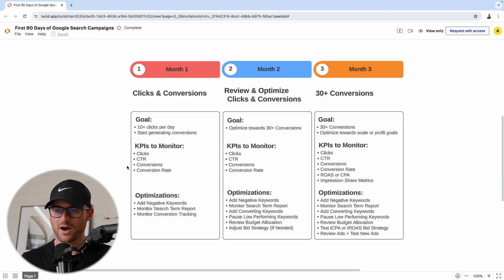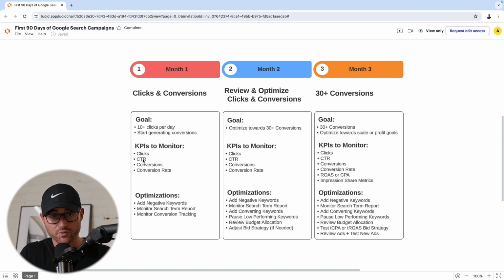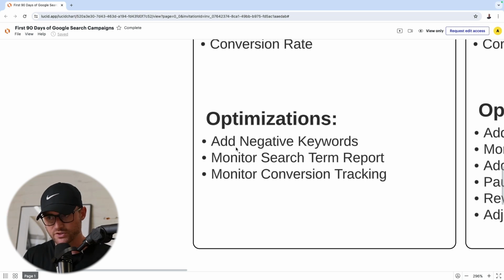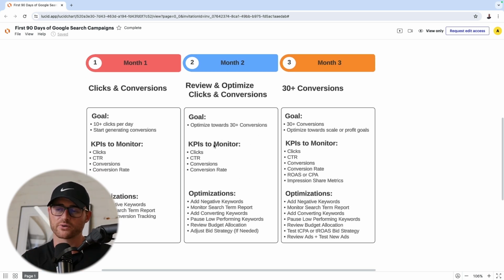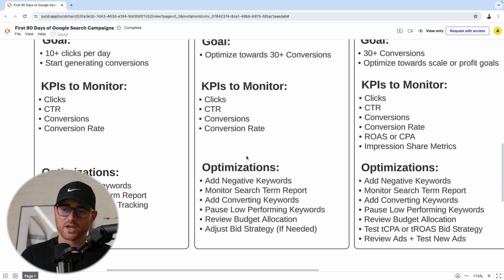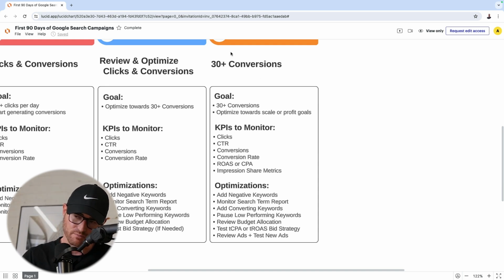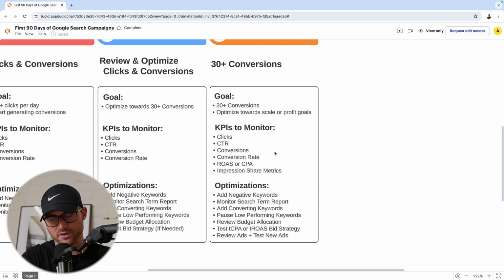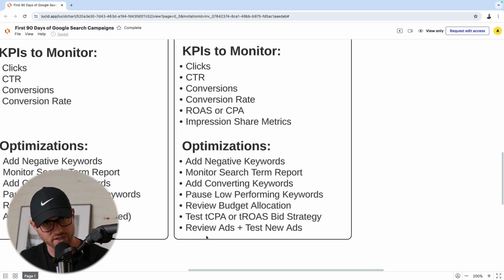The First 90 Days of A New Google Ads Search Campaign: Here's Exactly What to Do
In this video I show you what to do for the first 90 days of launching a new Google Search Ads Campaign.

➜ FREE AUDIT

➜ RESOURCES

➜ AGENCY